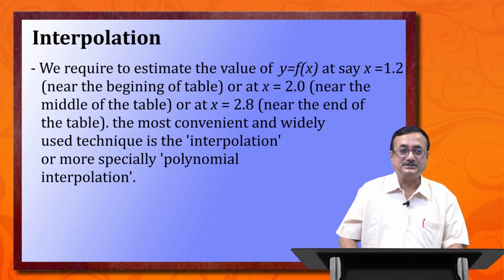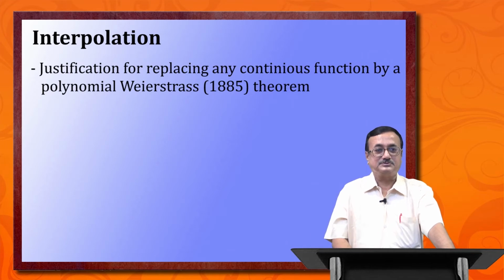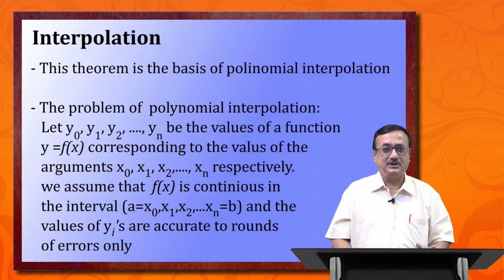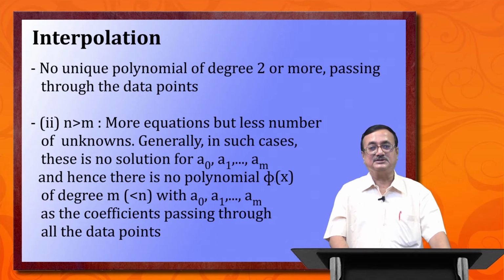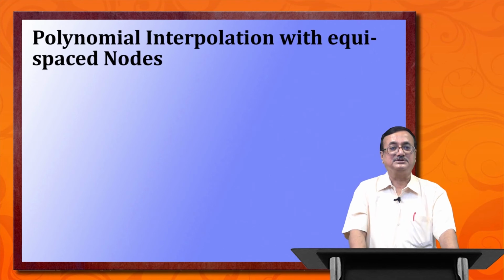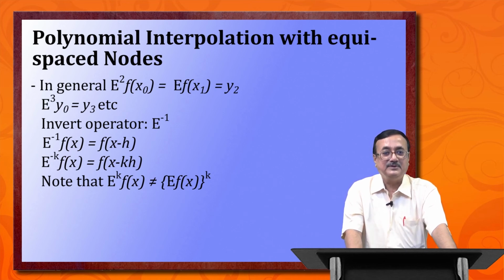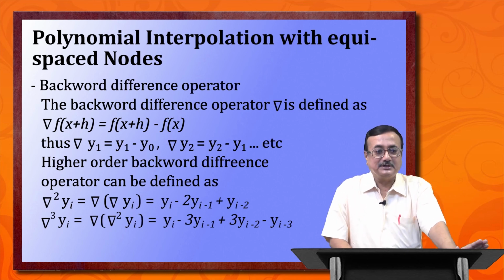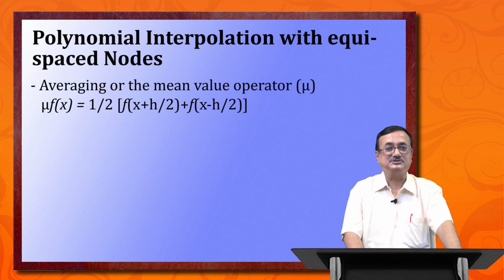PGMT-EMT - Numerical Analysis (Interpolation) by Prof. Sanjay Sen Part - 1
Netaji Subhas Open University - PGMT-EMT - Numerical Analysis (Interpolation) by Prof. Sanjay Sen Part - 1